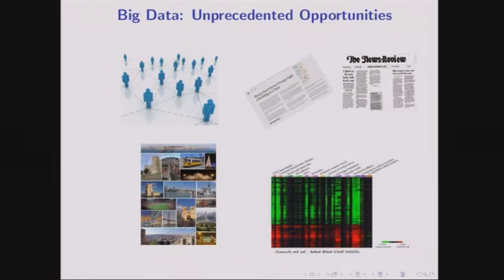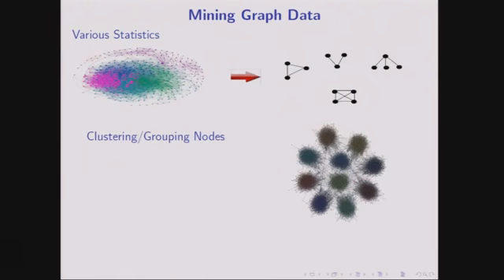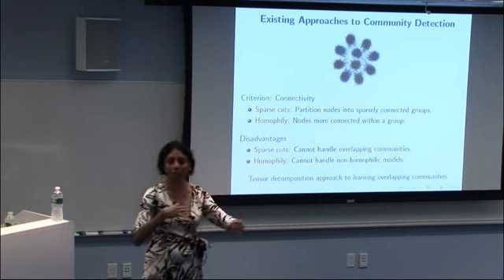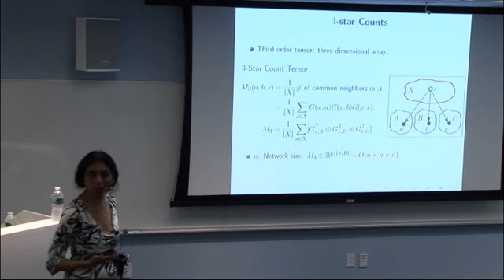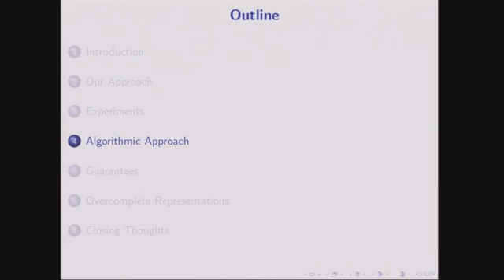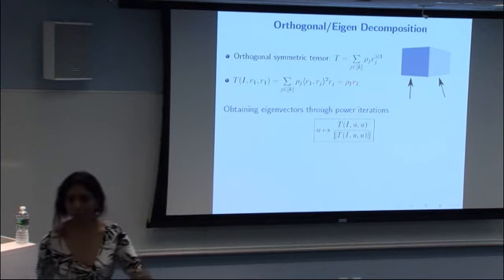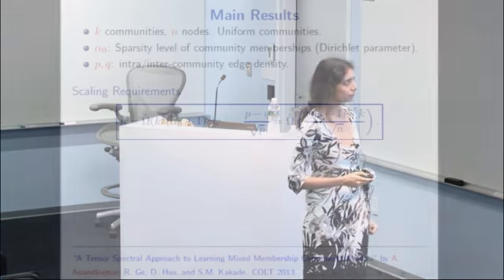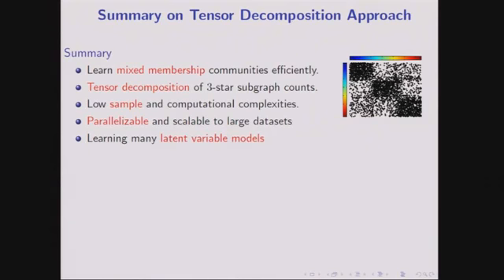Principled Approaches for Learning Latent Variable Models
In any learning task, it is natural to incorporate latent or hidden variables which are not directly observed. For instance, in a social network, we can observe interactions among the actors, but not their hidden interests/intents, in gene networks, we can measure gene expression levels but not the detailed regulatory mechanisms, and so on. I will present a broad framework for unsupervised learning of latent variable models, addressing both statistical and computational concerns. We show that higher order relationships among observed variables have a low rank representation under natural statistical constraints such as conditional-independence relationships. We also present efficient computational methods for finding these low rank representations. These findings have implications in a number of settings such as finding hidden communities in networks, discovering topics in text documents and learning about gene regulation in computational biology. I will also present principled approaches for learning overcomplete models, where the latent dimensionality can be much larger than the observed dimensionality, under natural sparsity constraints. This has implications in a number of applications such as sparse coding and feature learning.